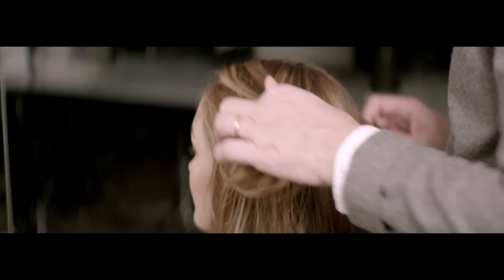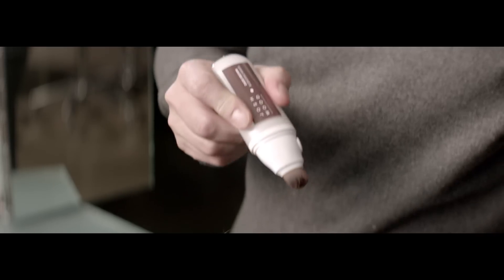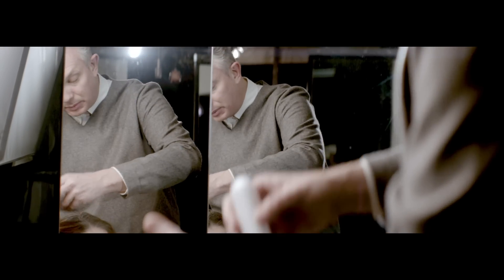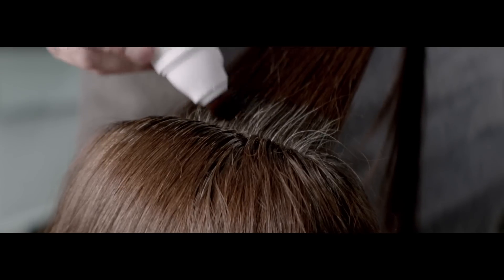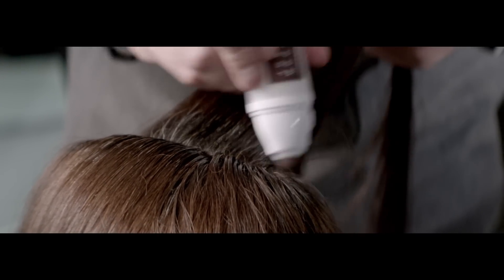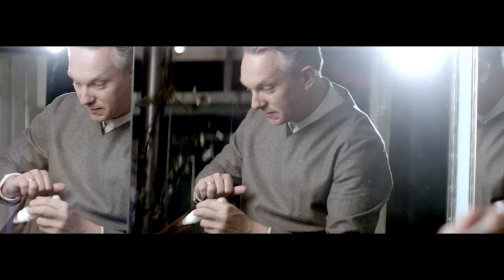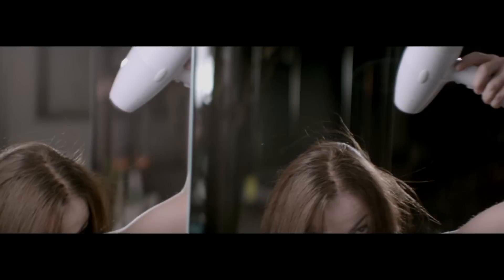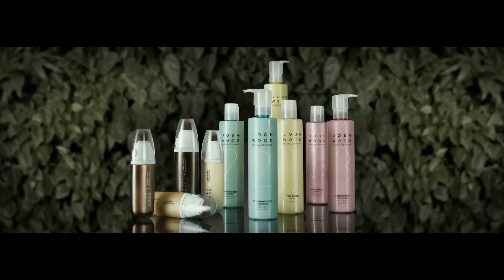Blending Wand - Colour and Cover Grey Hairs - M&S Josh Wood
Josh Wood explains his latest invention; the 'Blending Wand', designed to temporarily hide grey hair regrowth.

I'm Josh Wood, I've been colouring hair for over 20 years. The blending wand gives you the ability to bend out the greys wherever you see them. It's a completely new piece of technology, it's so simple.  Using the blending wand is quite instant; you can apply to  wet or dry hair. Brush over where your regrowth is and it will temporarily blend in the grey hair. There are four colours that you can match very simply to your base colour: dark brown, light brown, dark blond and light blonde. But it's best just to use a dryer to seal the colour into the hair.Keeping colour looking fresh is the most important thing.